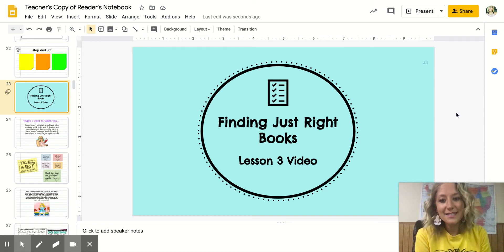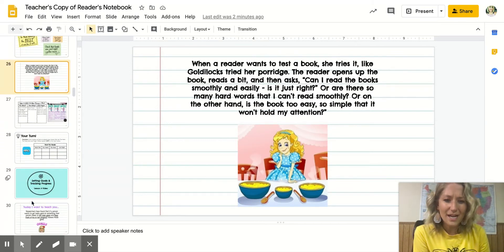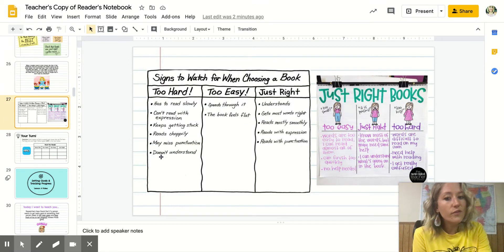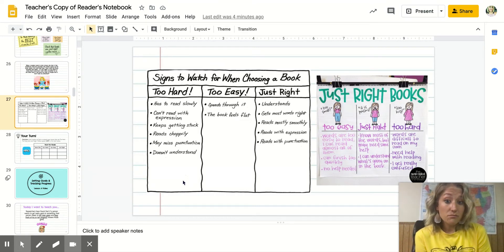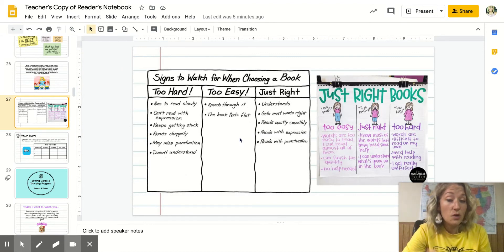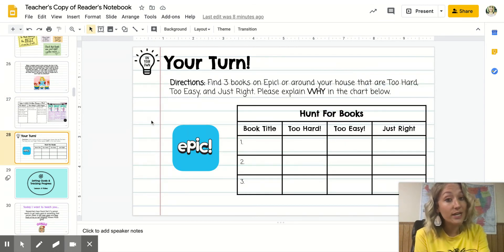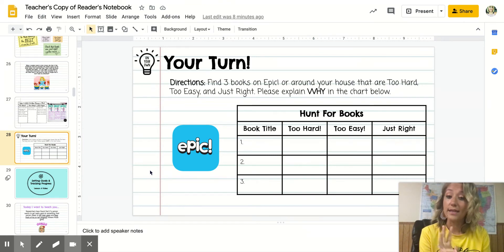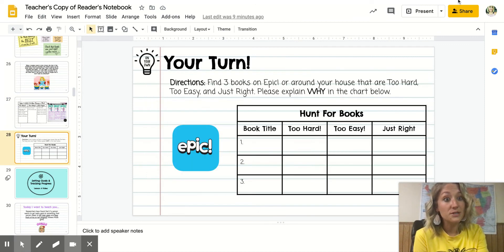Lesson 3: Finding Just Right Books